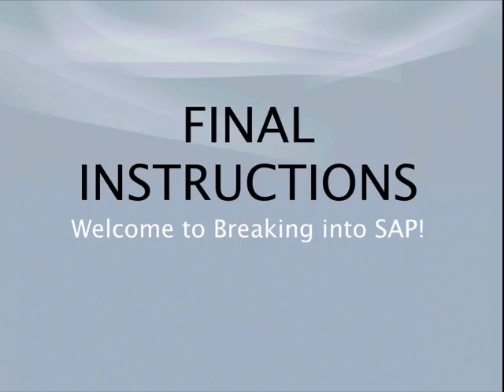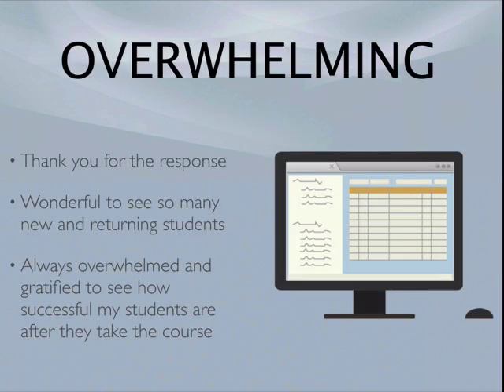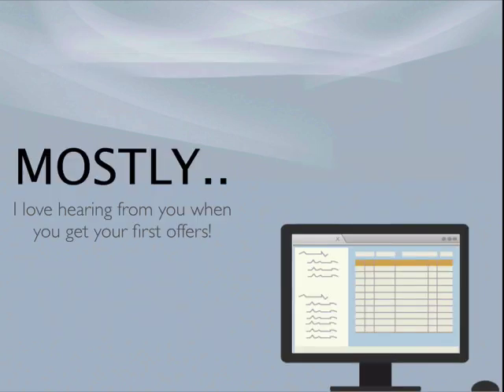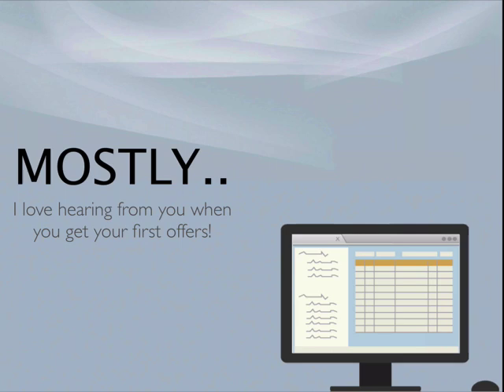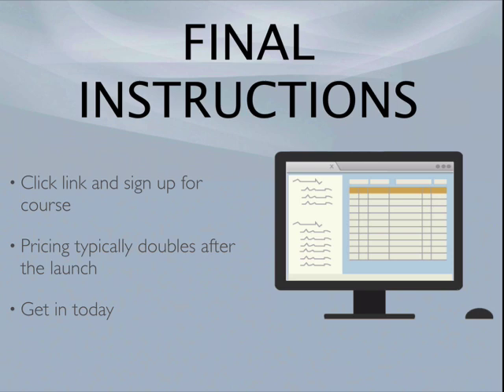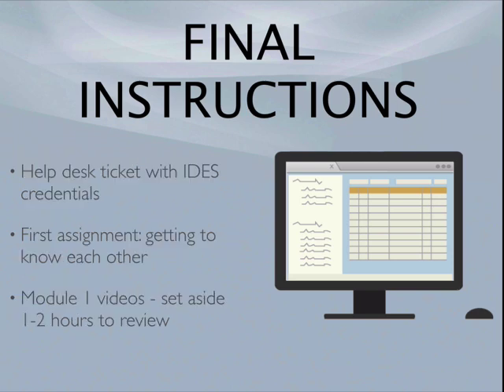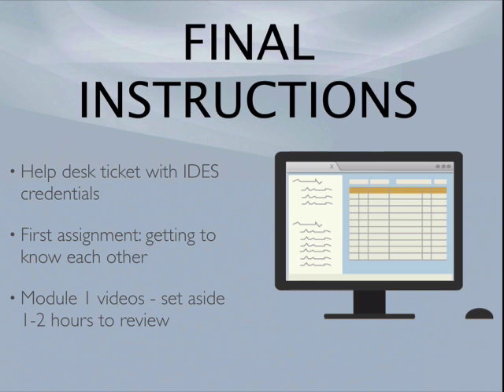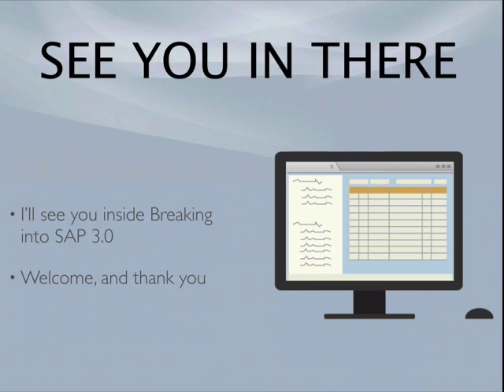Breaking into SAP 3.0 - Final Instructions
SAP training expert Jim Stewart reviews the final instructions for joining Breaking into SAP, the only course that teaches you what you need to know to get a job in SAP and what you can safely ignore.